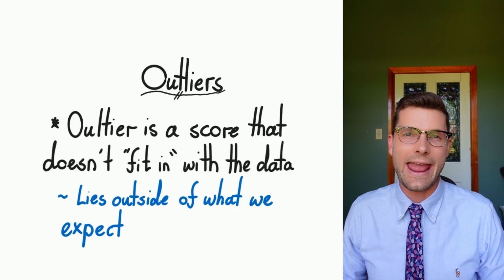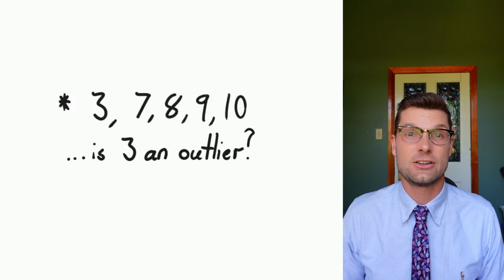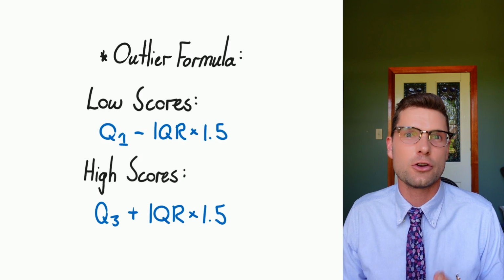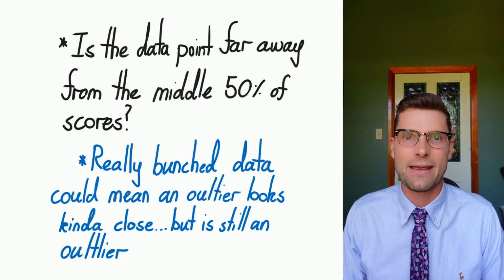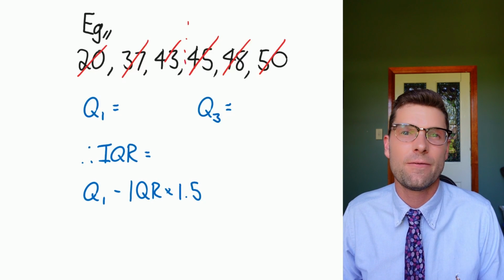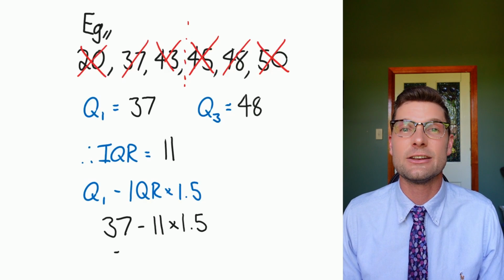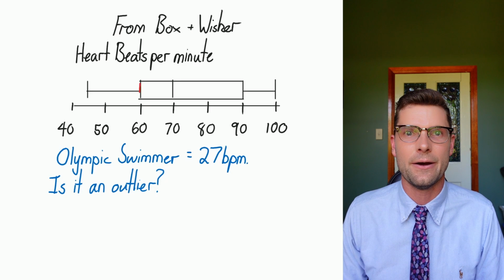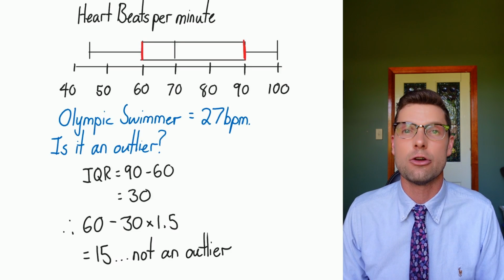Outliers - Is this data exceptional?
Free worksheets for this topic:
1) Outliers 1 - Using the formula